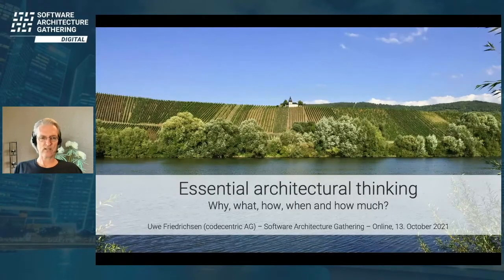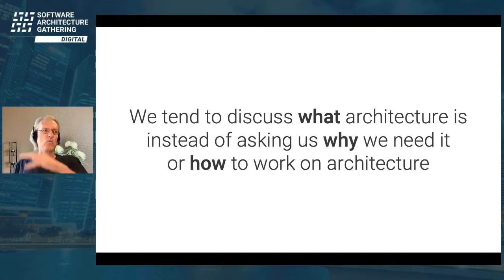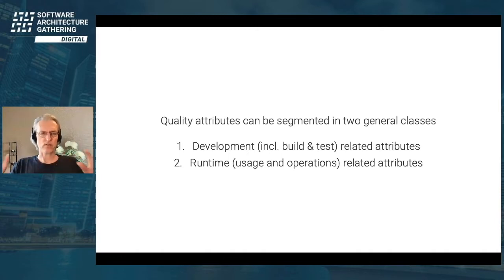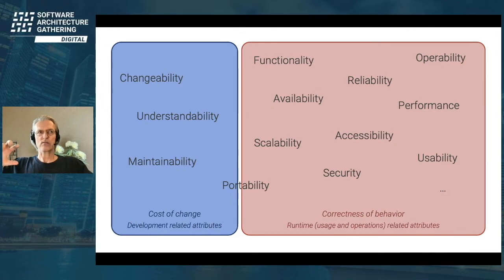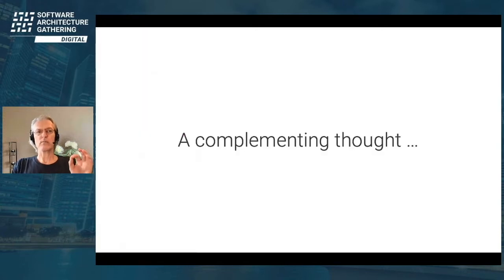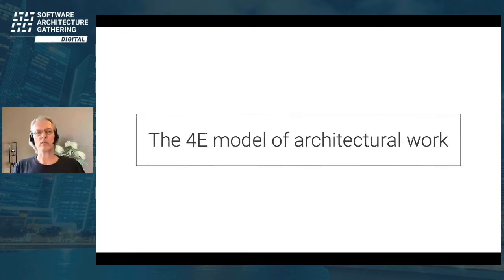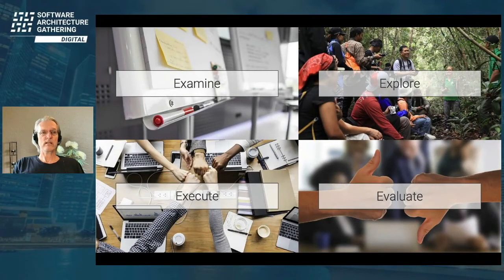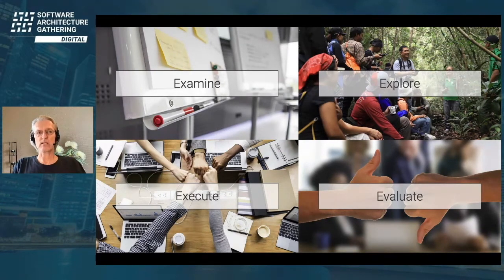Essential Architectural Thinking – Why, What, How, When and How Much? | Uwe Friedrichsen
🎥 Session by Uwe Friedrichsen (iSAQB member / codecentric AG) at SAG 2021 | presented by iSAQB

We see a lot of confusion regarding architectural work these days. When? How much? Who? Tons of heated debates and nobody asking the essential question: Why? But without asking Why, all the other questions are futile. Thus, we will start this session by asking: *Why* do we need architectural work? Which problem(s) does it address? After finding some surprising answers, we will move on and ask ourselves: *How* can we do it best? What are the key activities of architectural work? Finally, we will ask ourselves: *When* should we do *what* and *how much*, depending on the given context? After this session, we will have created a lot clearer picture what architectural work actually is about – without the usual fuzz, stripped down to its pure essence.